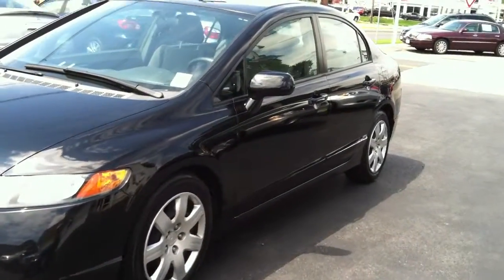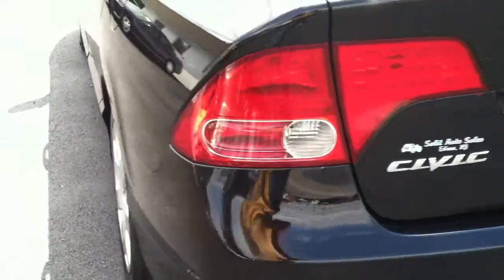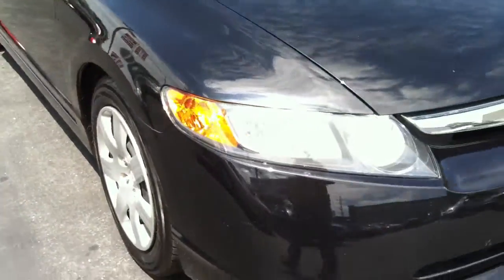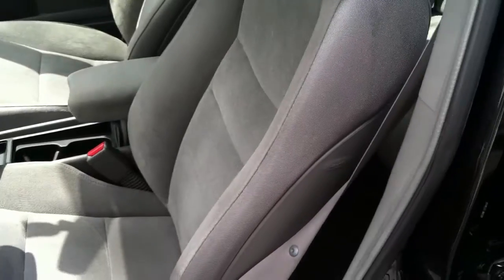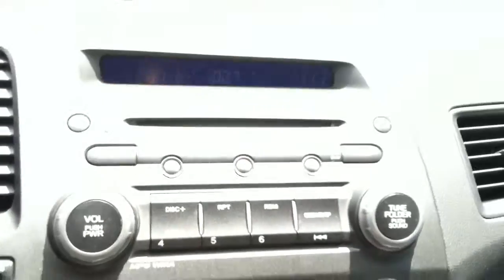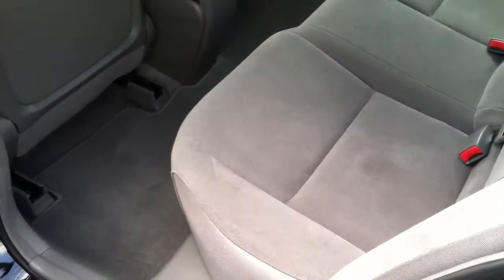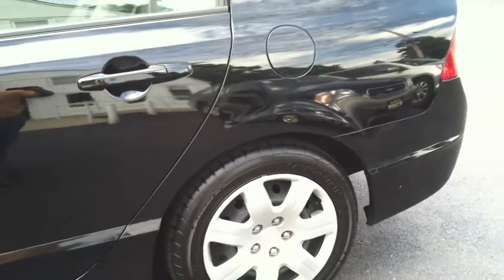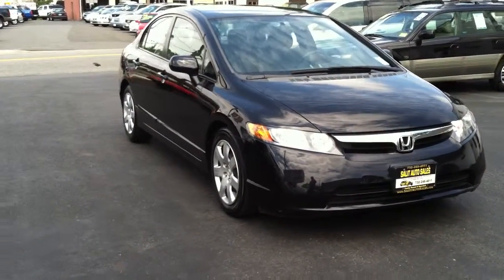2007 Honda Civic LX in Edison,NJ,08817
This is a one owner 2007 Honda Civic LX with 41,000 low miles on it. This low mileage Civic is certified by CARFAX to have a clean vehicle history report, was never smoked in, comes equipped with ABS, multiple side airbags, 5 speed manual transmission, mp3 aux jack, CD player, Honda factory remote keyless entry and more. This Civic will get you amazing gas mileage. Prior to leaving our dealership it is serviced and it comes with a warranty.